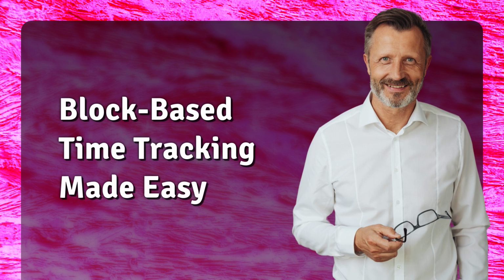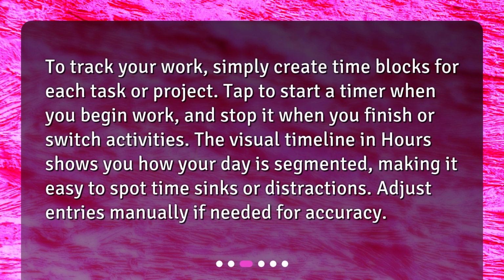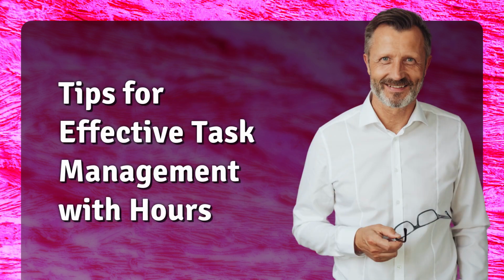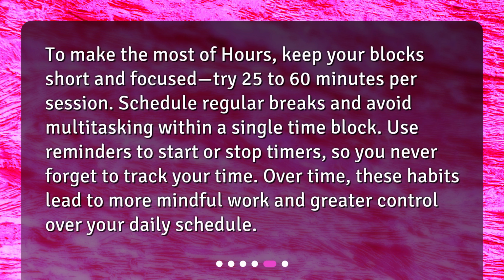Master Hours App: Block-Based Time Tracking for Tasks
Track Time Smarter 👉 Boost your productivity using the Hours app! Learn how to organize your day with block-based time tracking, improve focus, and master smarter task management. This concise tutorial guides you step-by-step for better work habits and control over your time. Start tracking smarter today!

00:00 🔹 Introduction to Hours: Smarter Task Management
00:28 🔹 Getting Started with Hours
00:56 🔹 Block-Based Time Tracking Made Easy
01:25 🔹 Review and Analyze Your Productivity
01:53 🔹 Tips for Effective Task Management with Hours
02:24 🔹 Conclusion: Take Control of Your Time

📌 Time Management & Focus Tools 🔸 Time Tracking & Analytics Apps 🔸 Using Hours: Track Time Blocks for Smarter Task Management